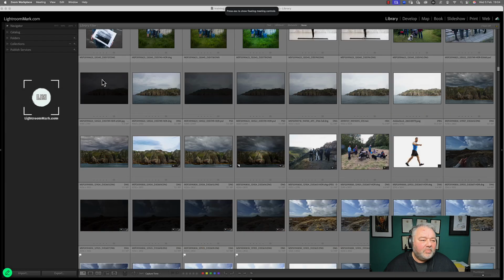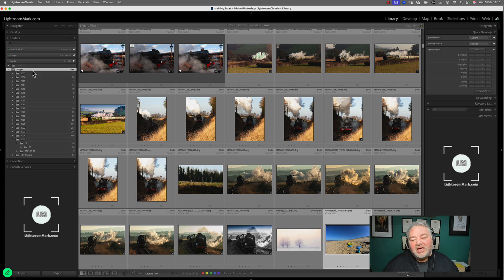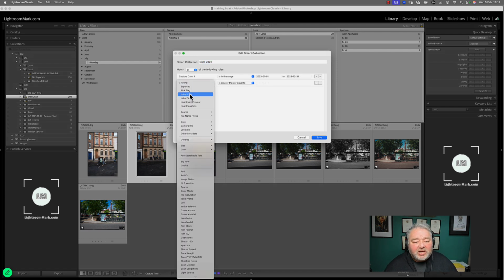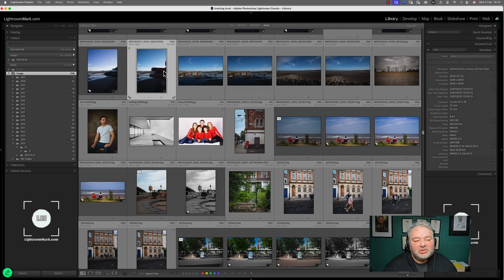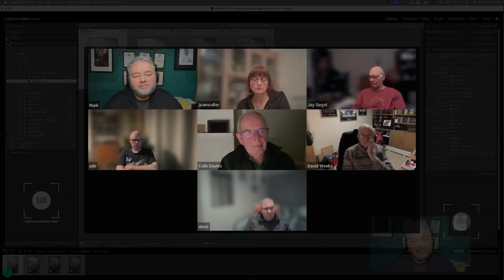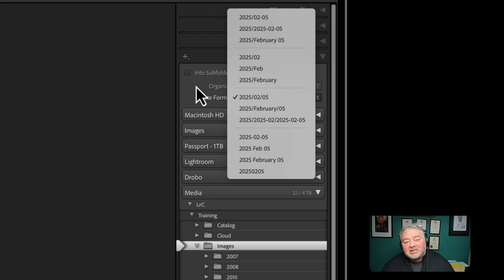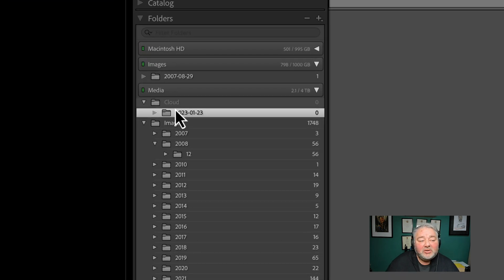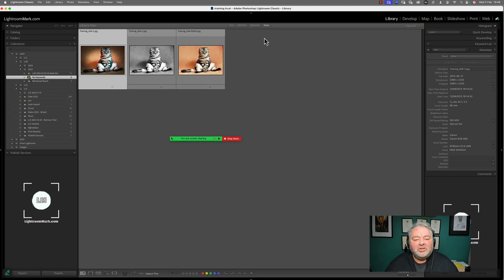Adobe Lightroom Classic, organise and manage your images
In this live Lightroom microlearning session ,we explore concepts in how to organise and manage your images within classic